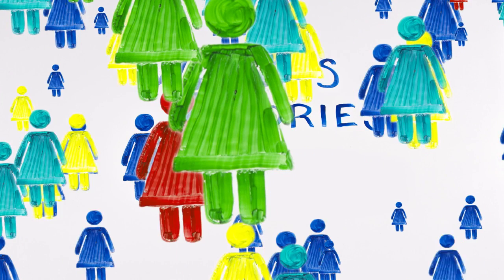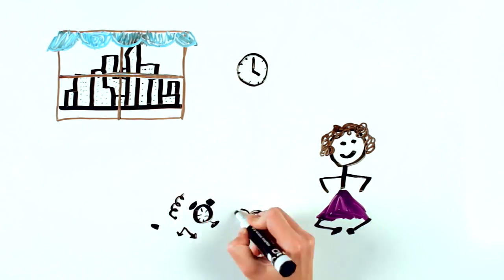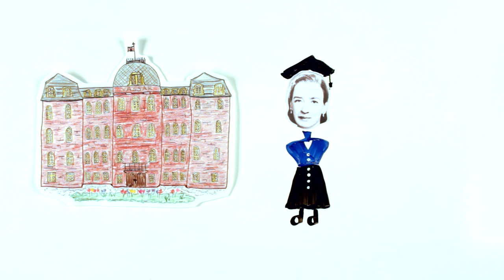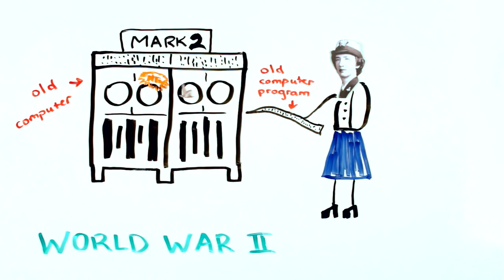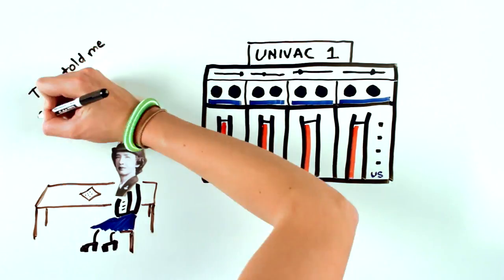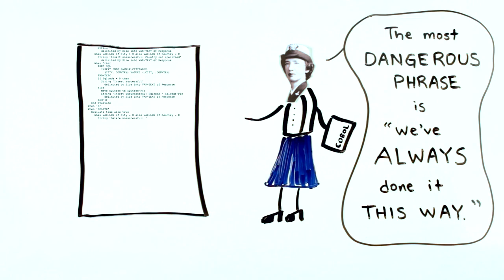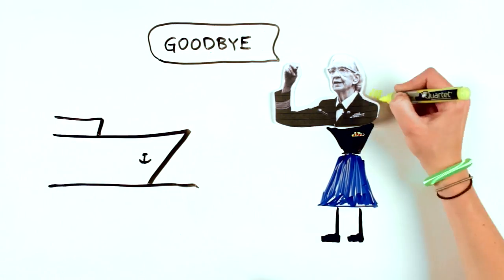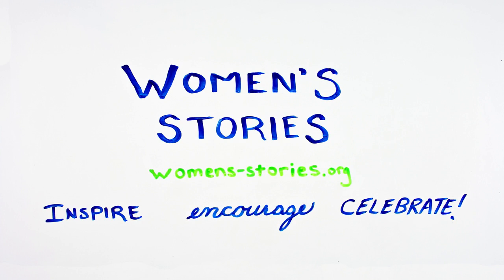Who is Grace Hopper?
Who is Grace Hopper? Grace Hopper was a computer scientist (when there were few) and an admiral in the U.S. Navy. The next Grace Hopper Celebration of Women in Computing Conference will be held in Phoenix, Arizona in October 2014.

Thanks to the Women's Stories Team! Women's Stories is a collaborative effort of women around the world. To find out more about Women's Stories and how to create more videos with us, visit WomensStories.org.